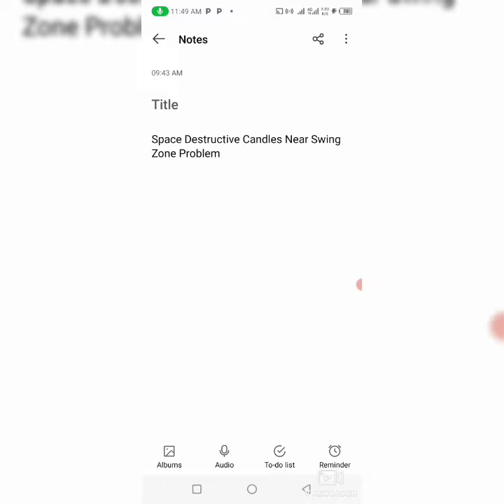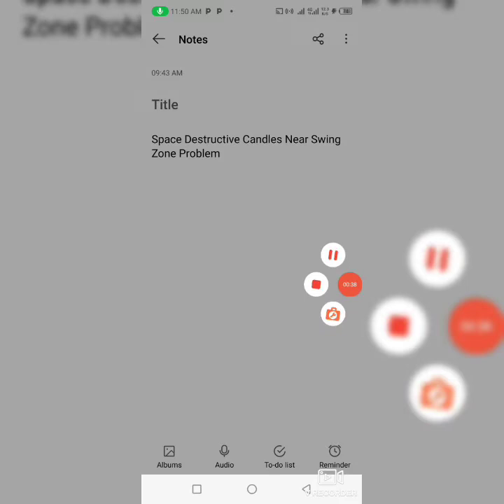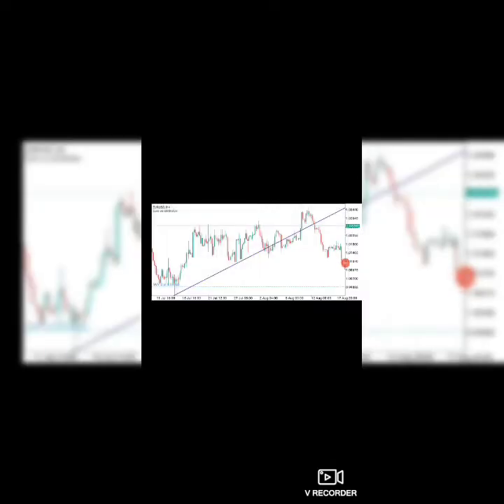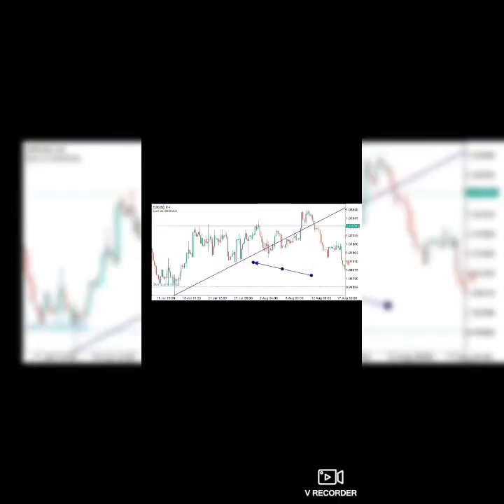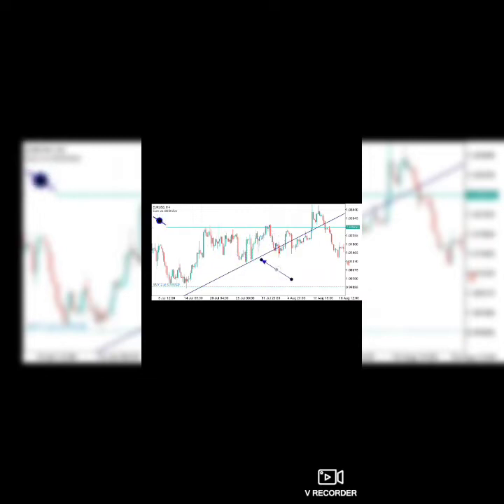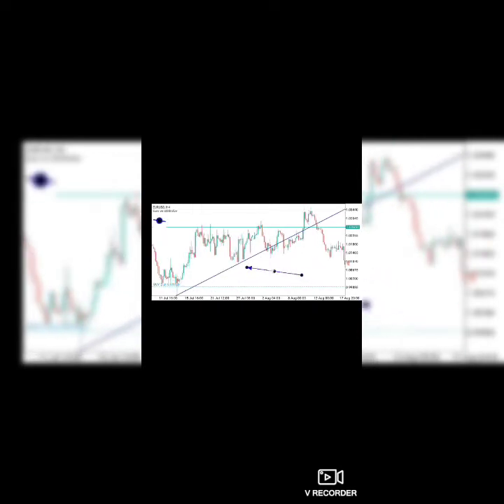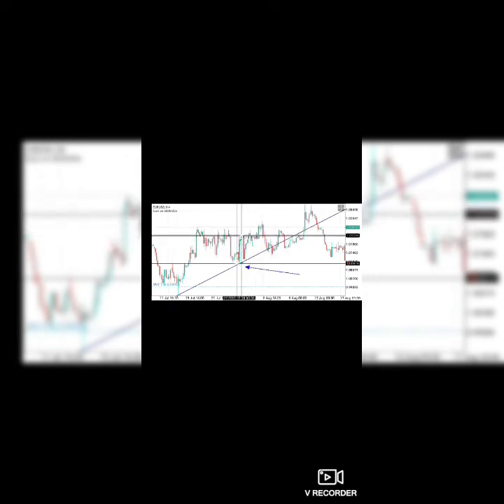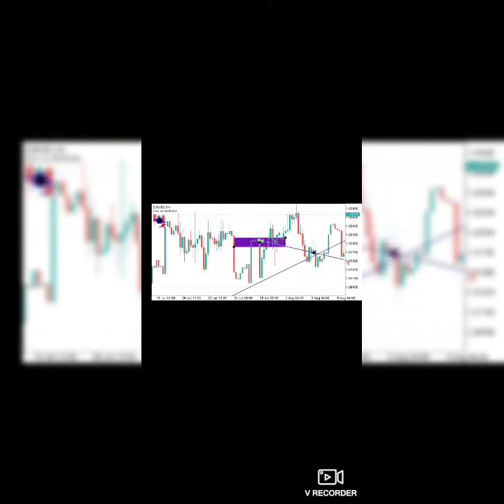Space Destructive candles Near Swing Zone Problem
🚫❌❌❗️SCAM Alerts

Course Duration : 1month
Frequency : At Least one video course per day
Course venue : Telegram
Course methods: Videos( 90%),  PDF and Live trading